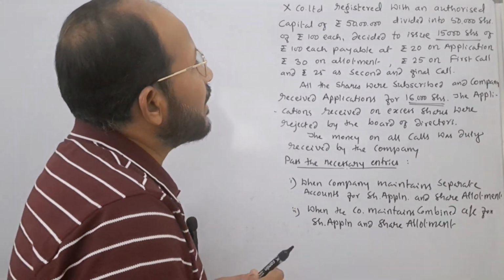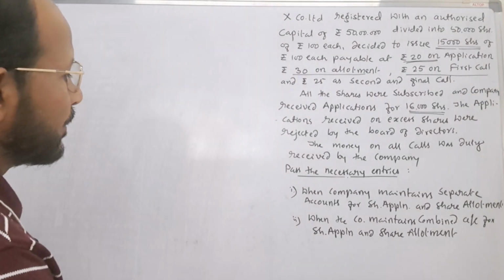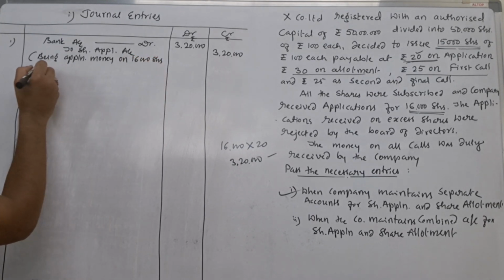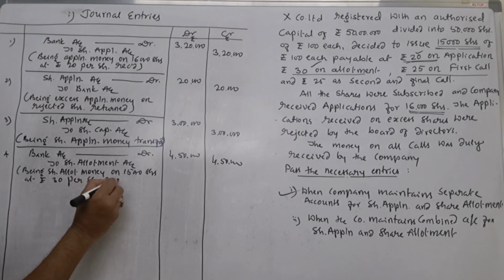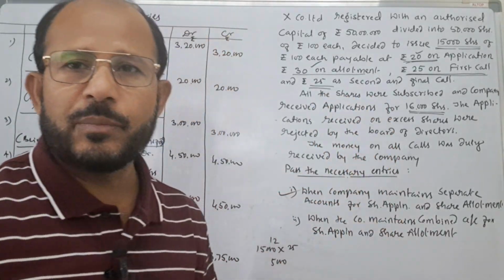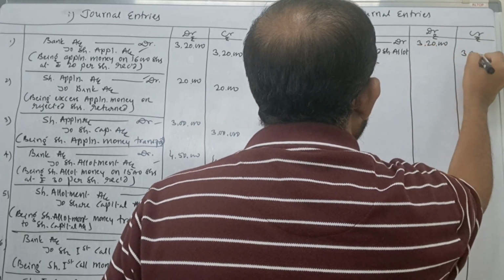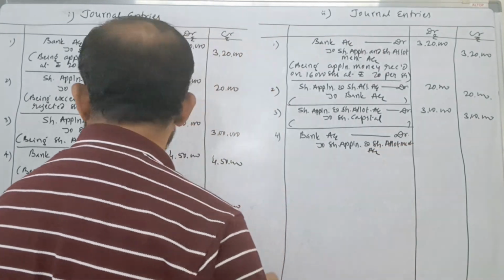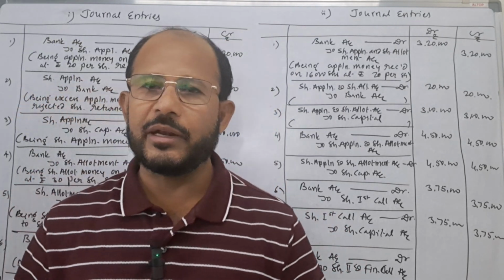Accounting for share capital 7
watch previous videos for better understanding